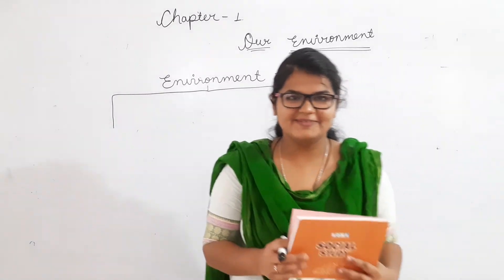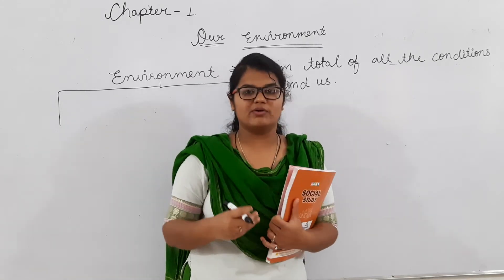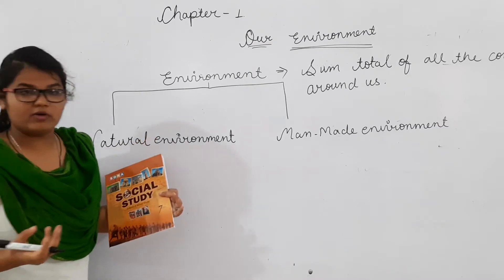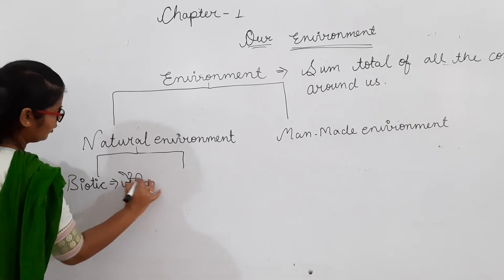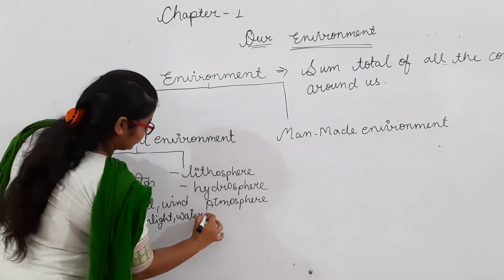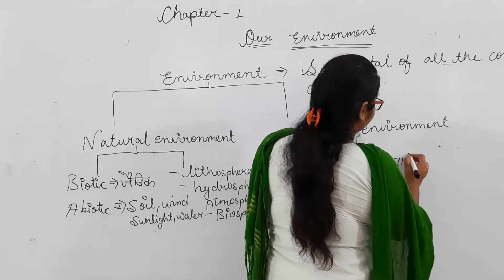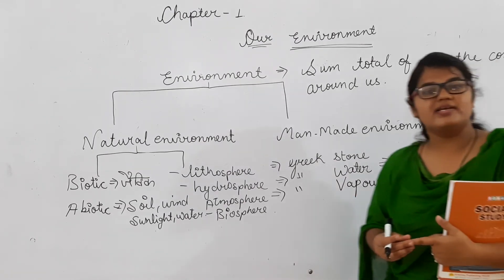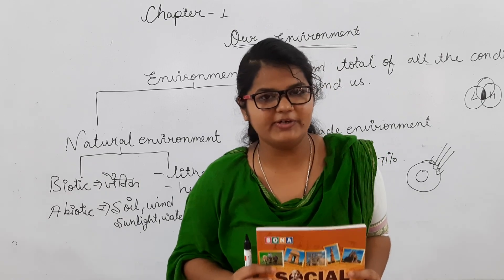ABHINAV PUBLIC SECONDARY SCHOOL | Class 7th | S.St. | Ch. 1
Chapter 1st | Our Environment